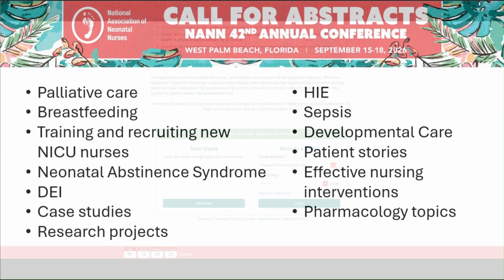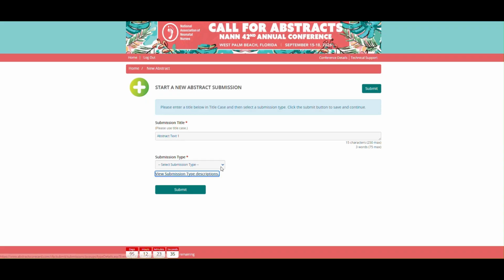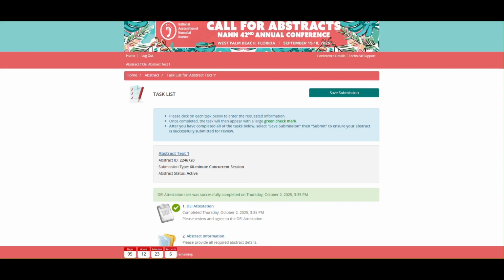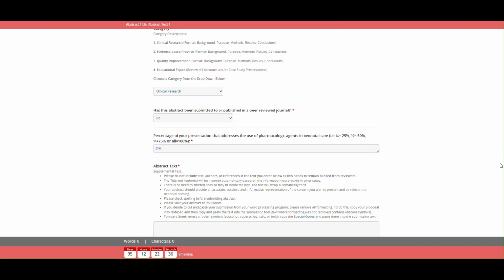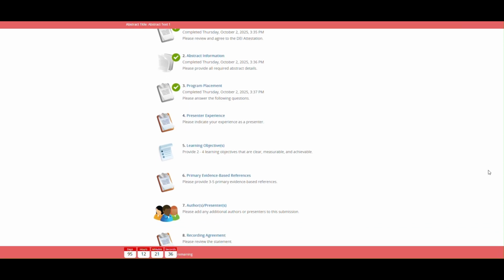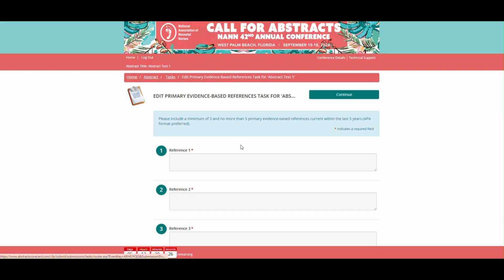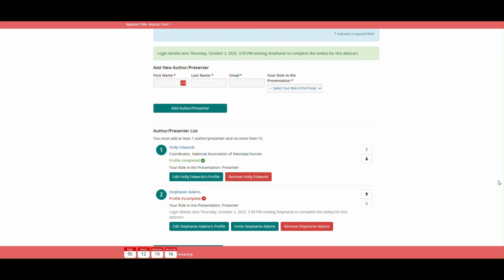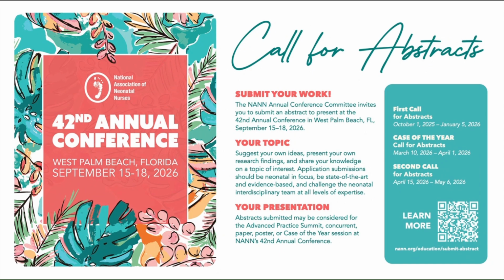How to Submit an Abstract for the 2026 NANN Annual Conference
This video walks you through the First Call for Abstracts submission process for the 2026 NANN Annual Conference. Learn how to navigate the submission portal, choose your abstract type (concurrent session, research paper podium, or digital poster), and complete all required tasks, including DEI attestation, abstract formatting, learning objectives, references, and author disclosures. The tutorial also covers submission deadlines, reviewer guidelines, and recording agreements for accepted presentations. Whether you're submitting for the general conference or the Advanced Practice Summit, this guide ensures you're prepared to submit a high-quality, compliant abstract.